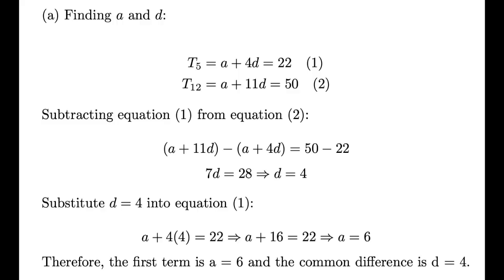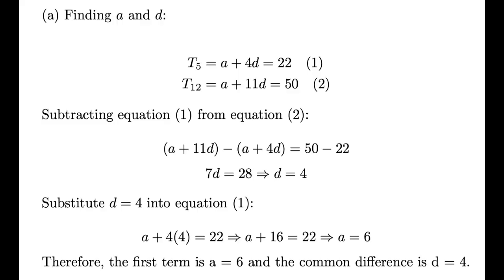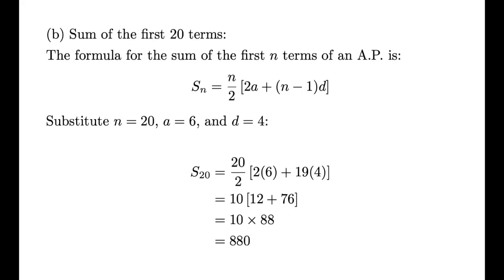Sequence - Arithmetic Progression (Random Exercise 53)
The 5th term of an arithmetic progression (A.P.) is 22, and the 12th term is 50.
(a) Find the first term and the common difference.
(b) Find the sum of the first 20 terms of the sequence.